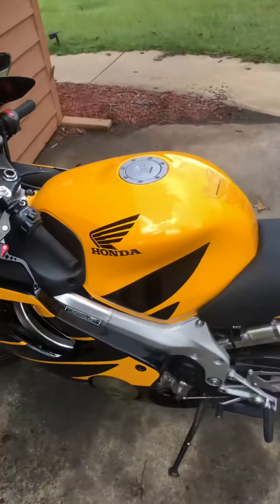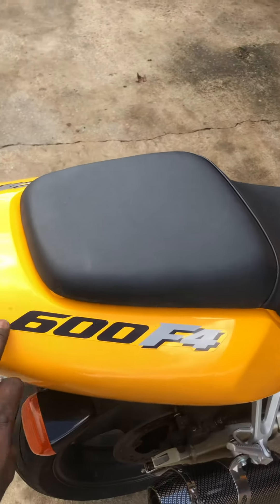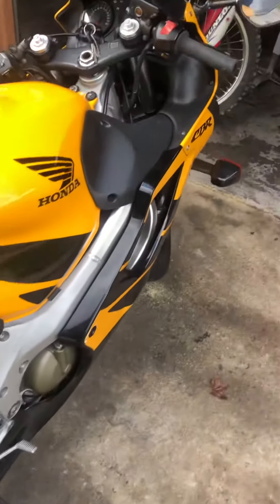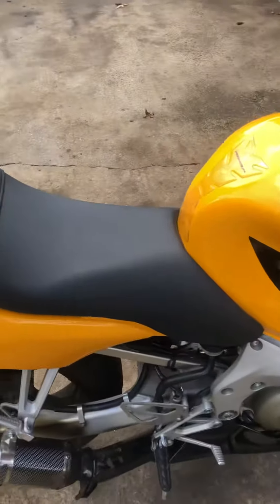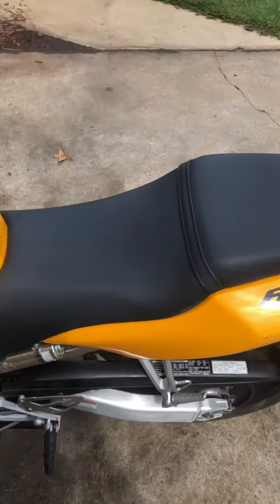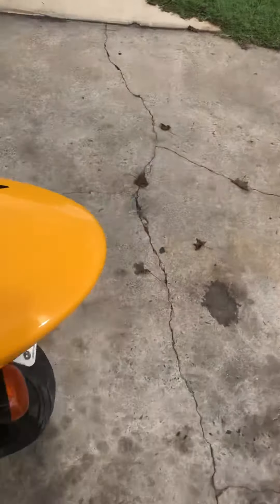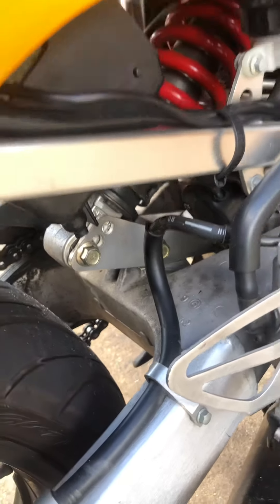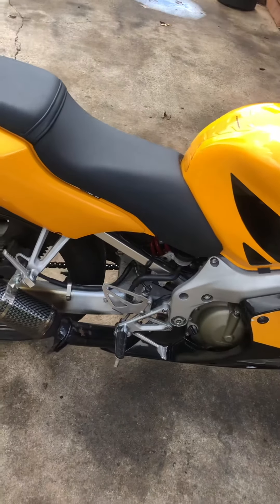1999 cbr600 lowering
Lavelle motorworks get your money right get your bike right